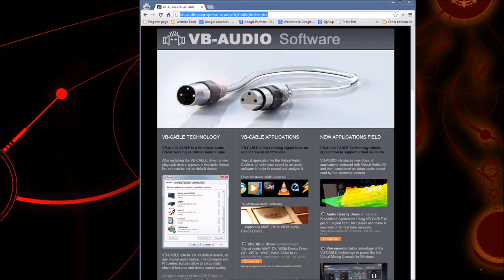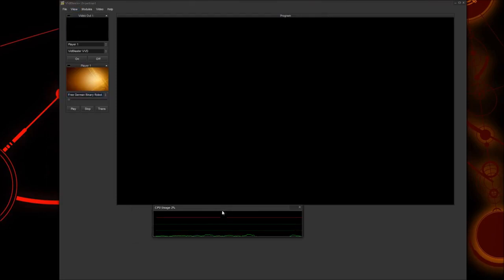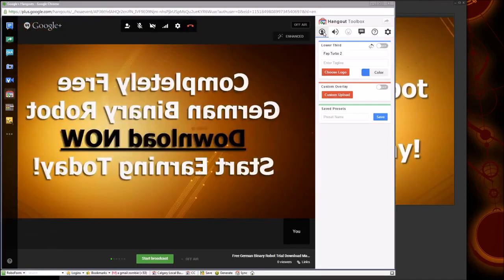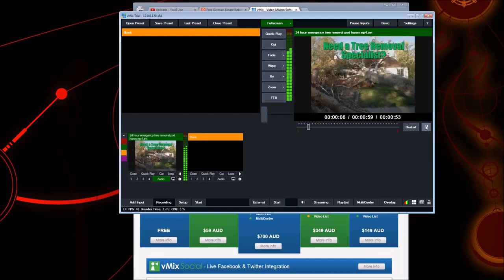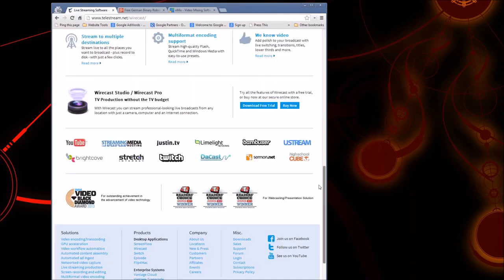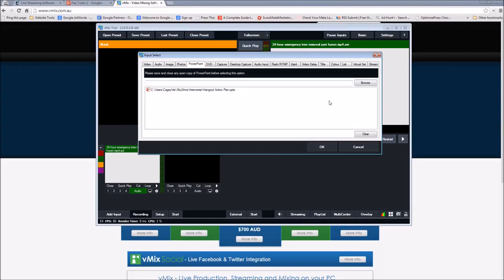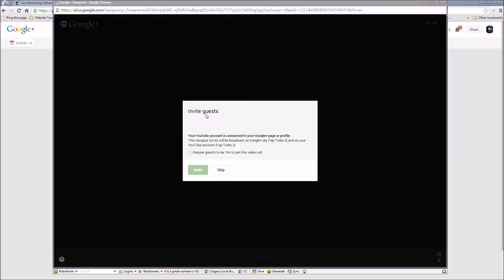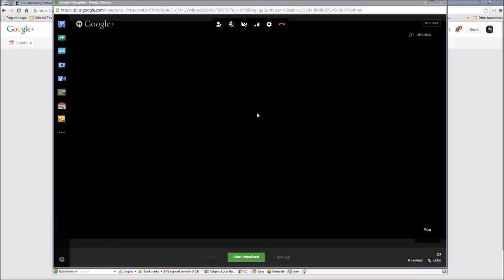QZX600 EXTRA WEB1NAR PRE REC0RDED V1DE0